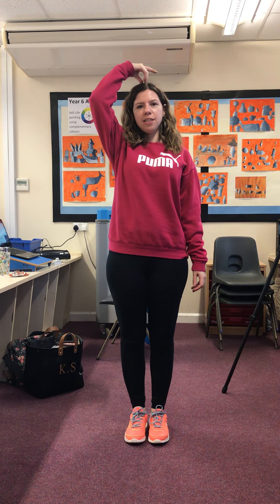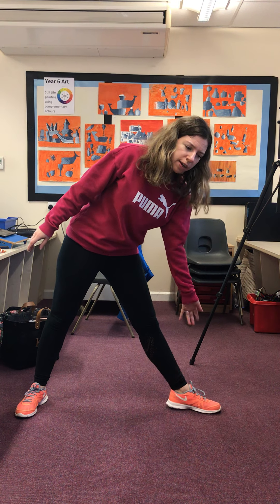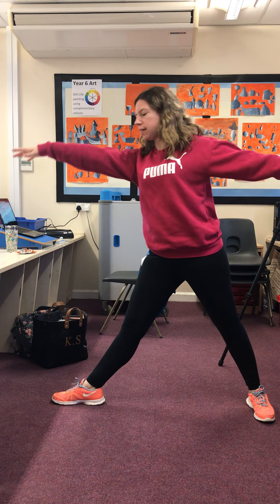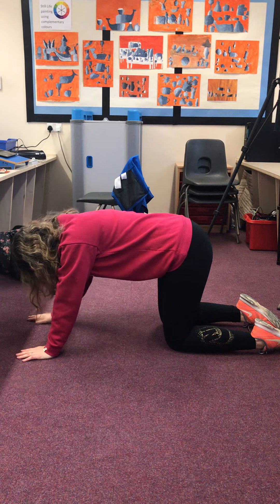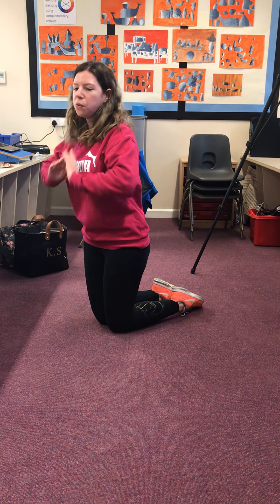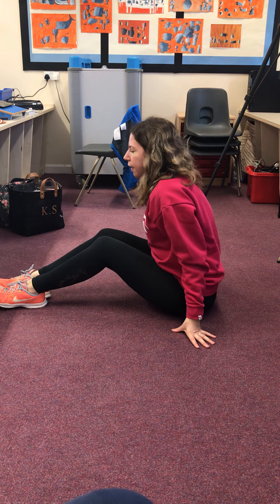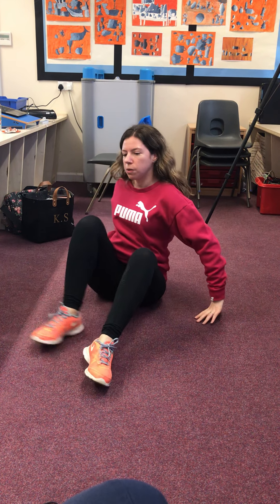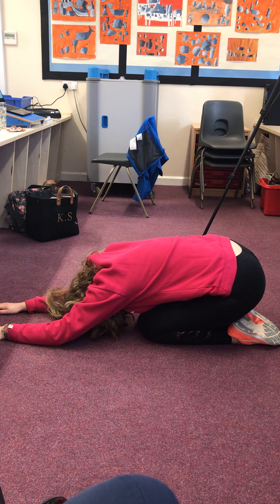Year 6 Yoga